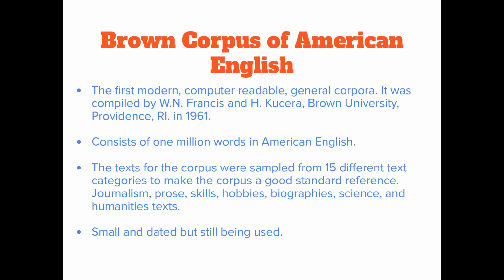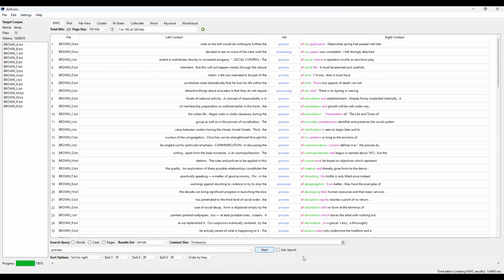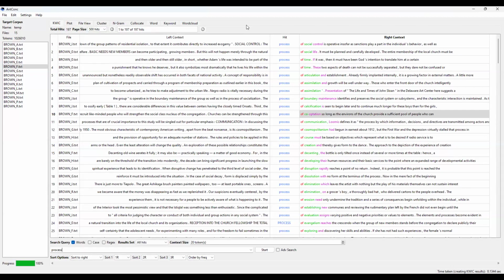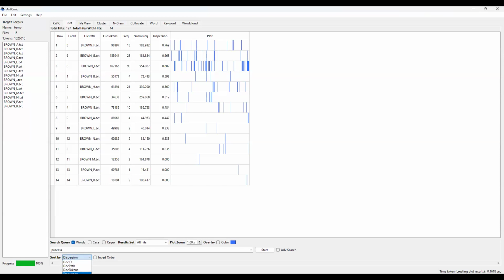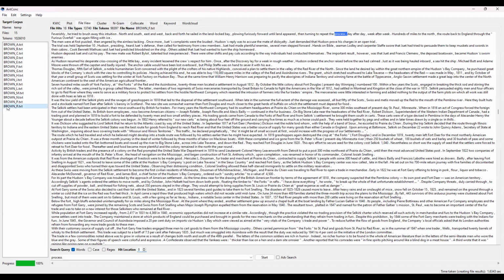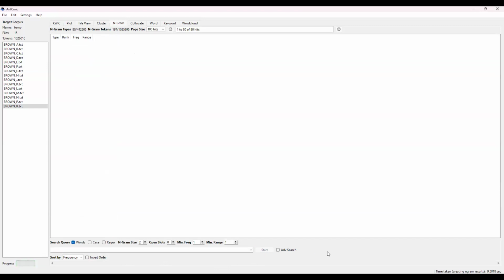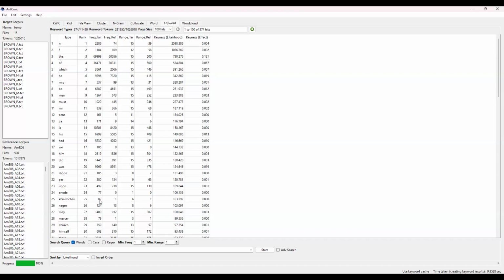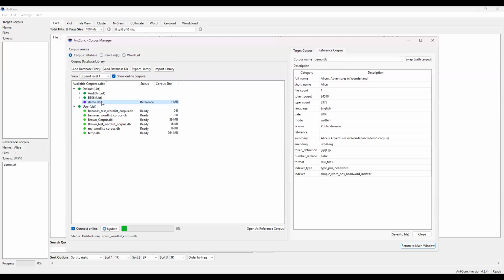CU Digital Scholarship Workshops [Spring 2024]: Basic Text Analysis Using AntConc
Computational analysis of textual data can aid in reading and interpreting large corpora. Exploring many texts can uncover linguistic patterns for future exploratory analysis. Participants will gain hands-on experience analyzing textual data with AntConc AntConc has several features including uploading Word, PDF, XML, CSV and other types of documents, exporting table rows, a corpus manager tool, and much more. No coding experience necessary. Instructor: Kevin Gunn, Coordinator of Digital Scholarship